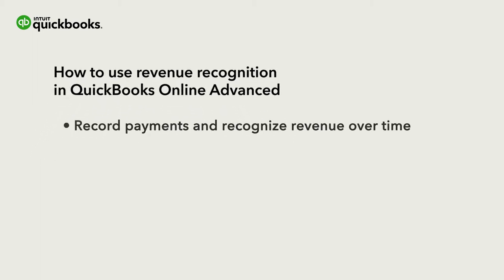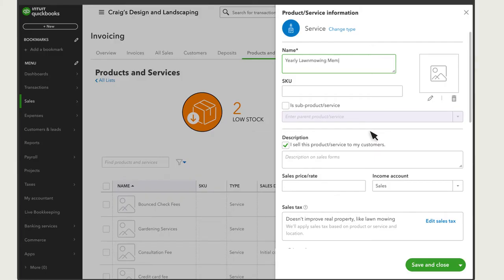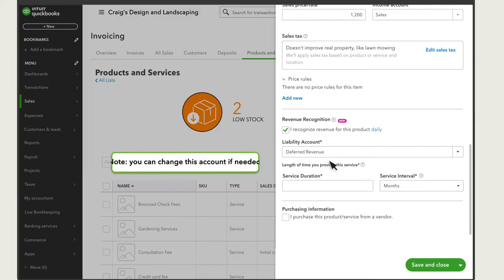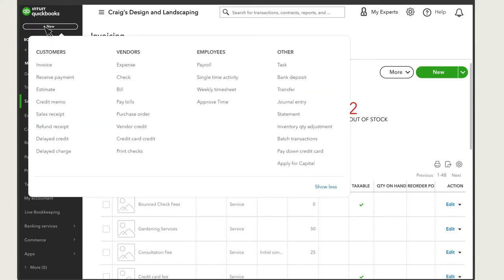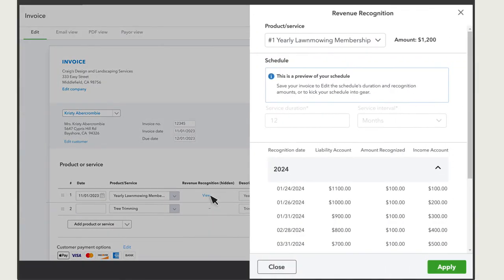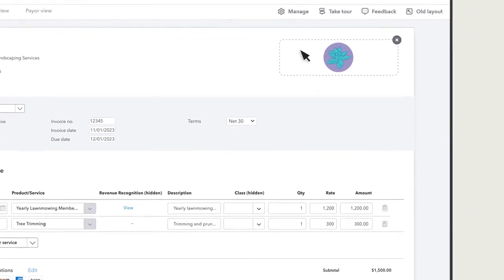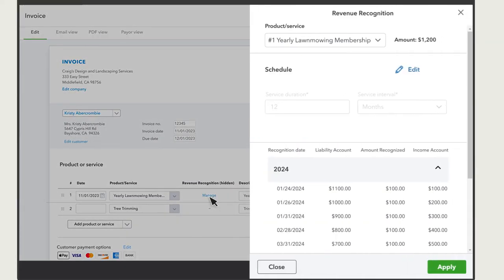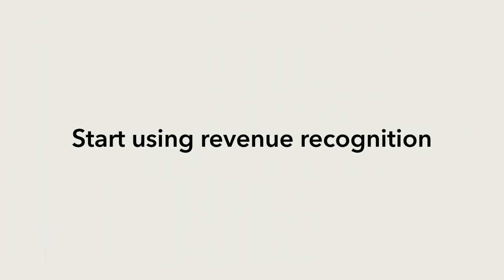New 2025 QuickBooks Online Tutorial - How to use revenue recognition in QuickBooks Online Advanced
With QuickBooks Online Advanced, you can record a payment from a customer for services you’ll deliver in the future and then recognize the revenue over time.

Let’s go over how to set up a service you’ll invoice once and recognize the revenue for each month or day. Then, invoice a customer for the service and review the revenue recognition schedule.